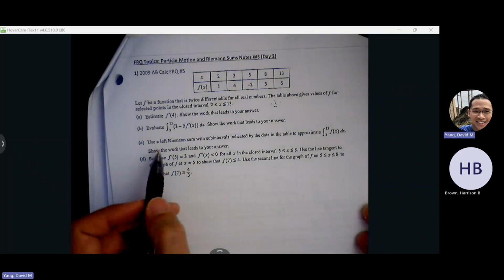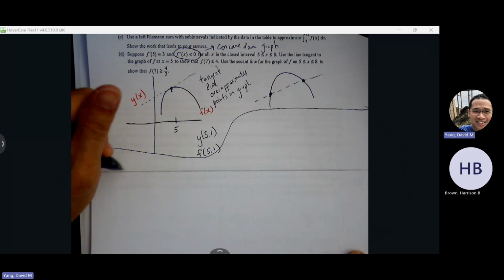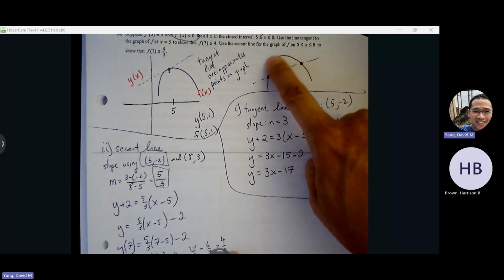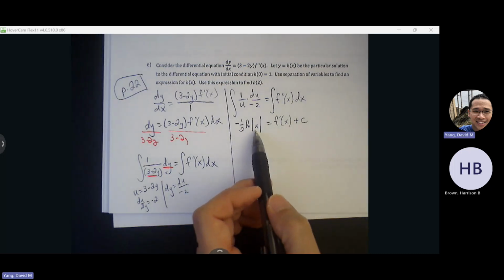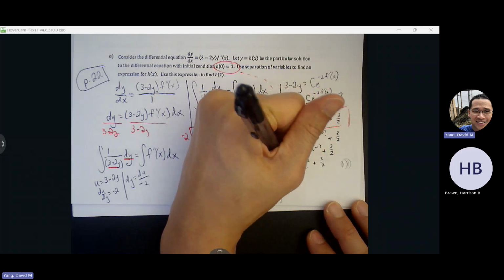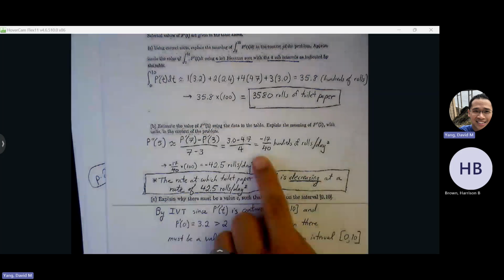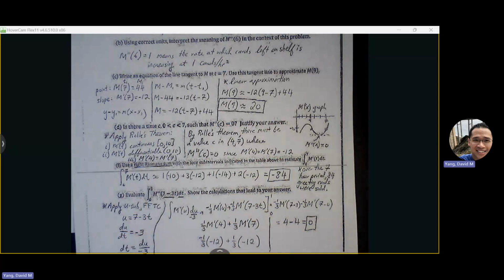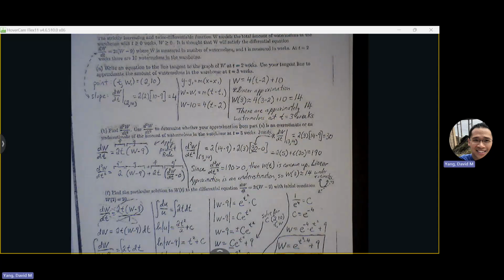BC Calc FRQ 2 Morning Help Session 1 (Mon 12/9)@730am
AP Calculus BC - (Mon) Dec. 9, 2024